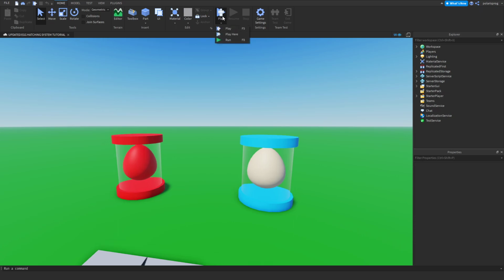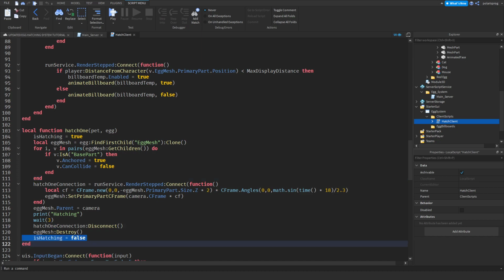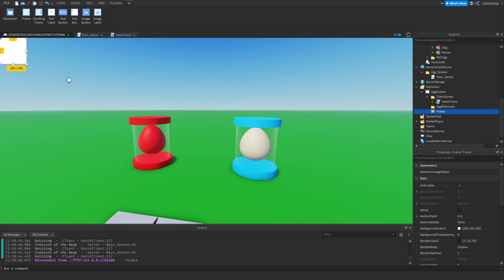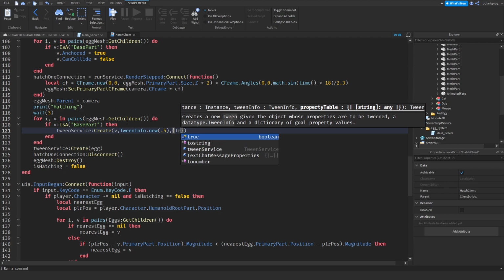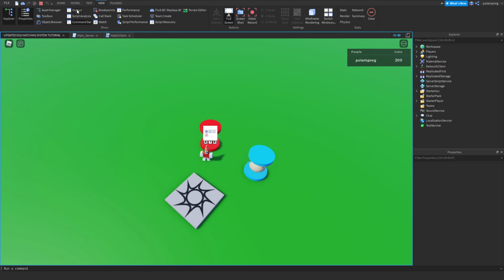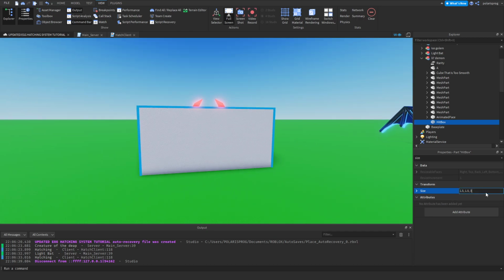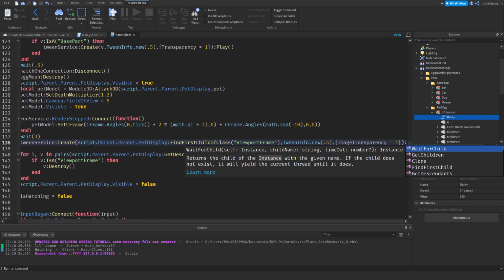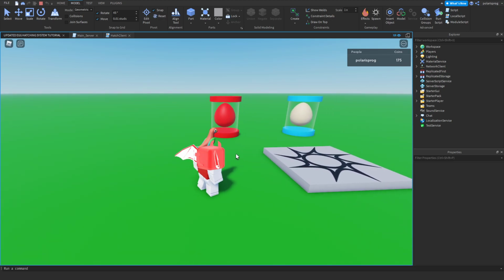How to make an EGG HATCHING SYSTEM in ROBLOX STUDIO PART 7!